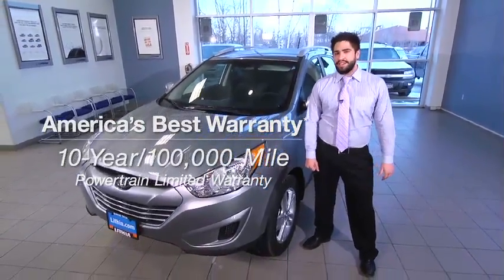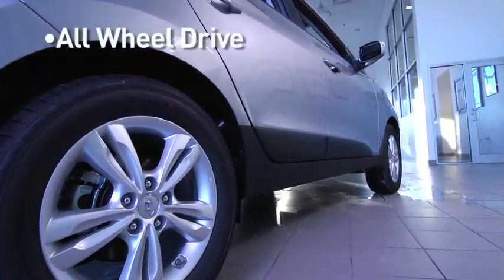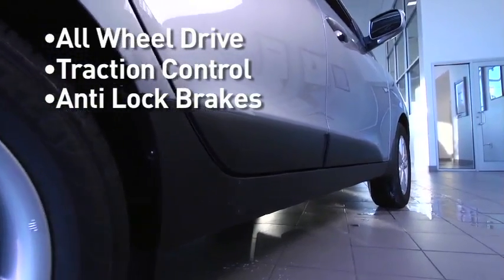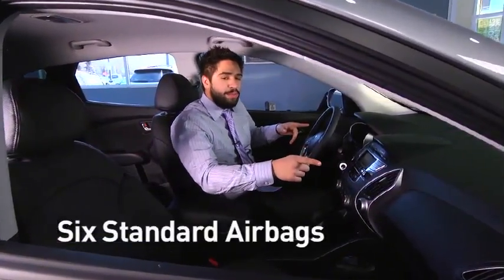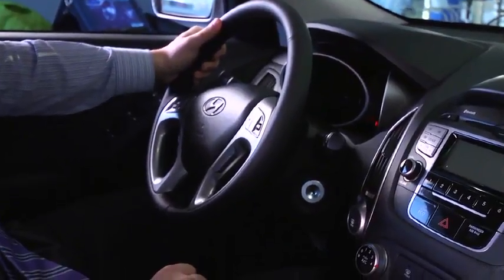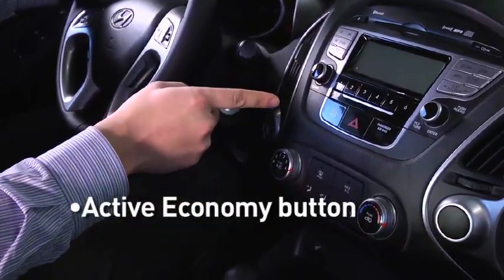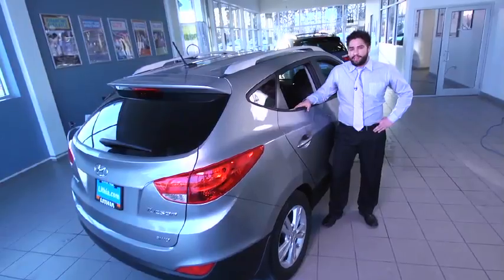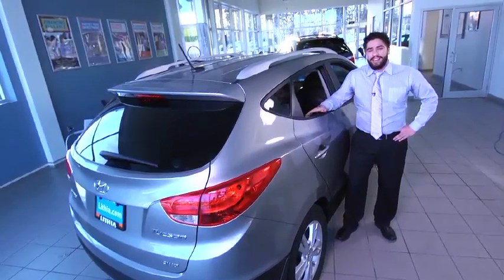Lithia Hyundai of Anchorage - Walk Around Video - Hyundai Tucson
This Wakl